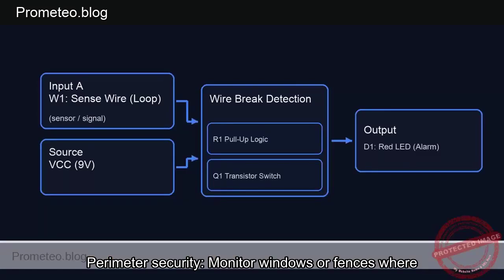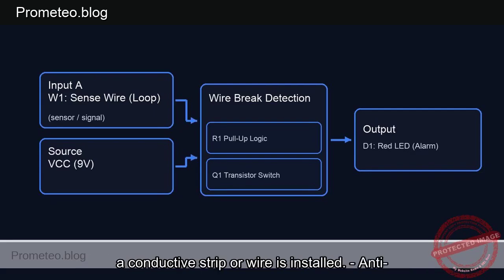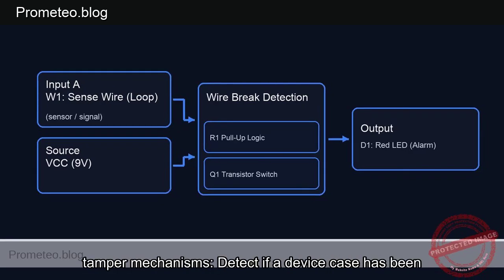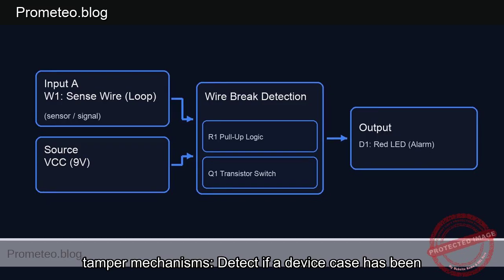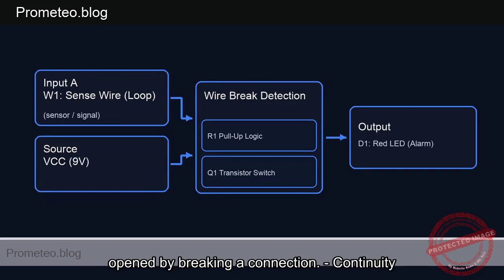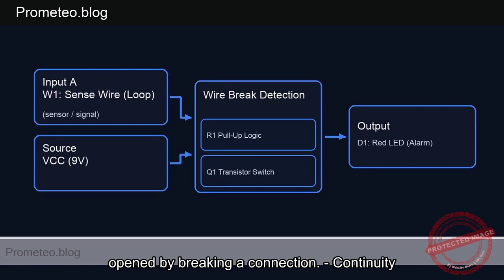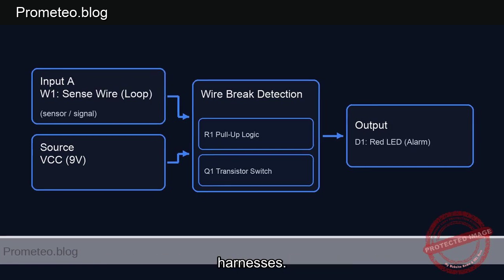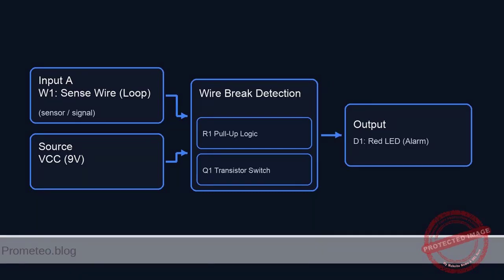Practical case: Intrusion alarm by wire break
Objective and use case.
In this project, you will build a closed-loop security system using a BJT transistor. When a specific wire (the «sense loop») is intact, the system remains silent; if the wire is cut or disconnected, an LED lights up immediately.
- Perimeter security: Monitor windows or fences where a conductive strip or wire is installed.
- Anti-tamper mechanisms: Detect if a device case has been opened by breaking a connection.
- Continuity testing: Verify cable integrity in manufacturing harnesses.